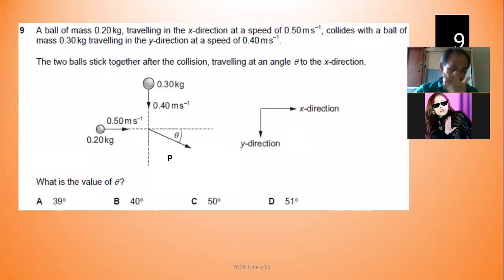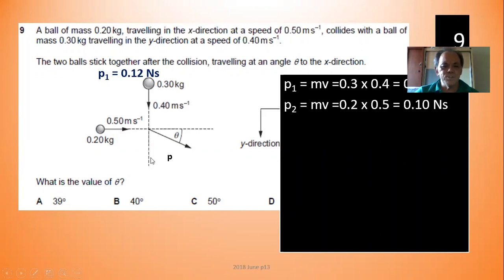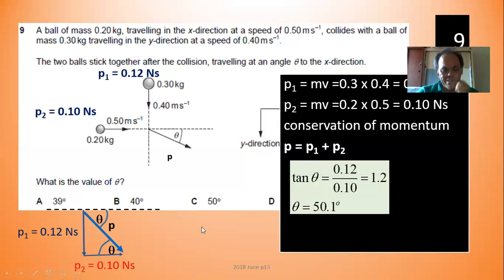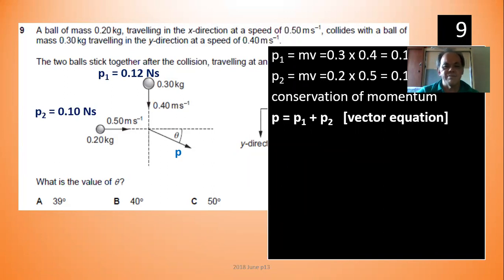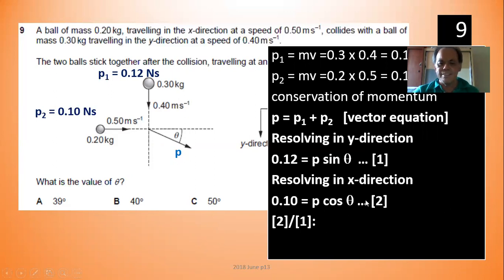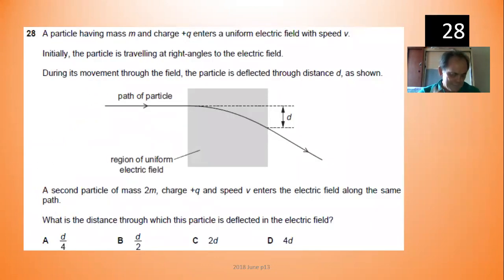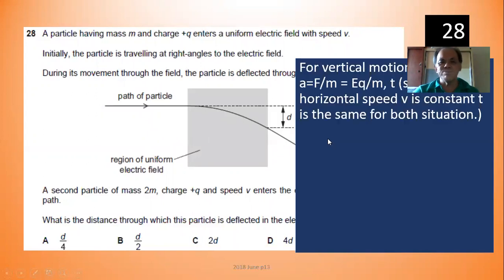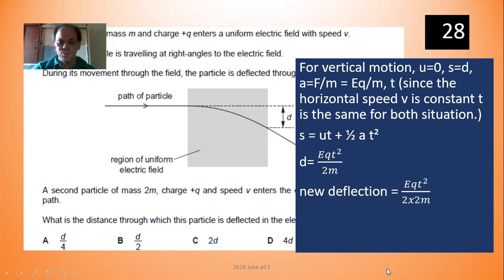Solving problems: A-level Physics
Answering question on conservation of momentum in two dimension and deflection in electric field.